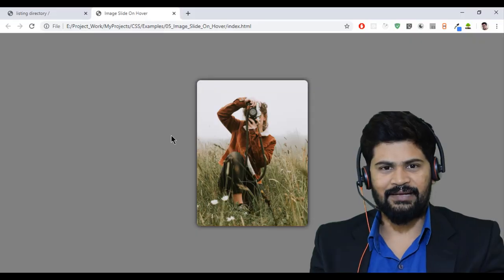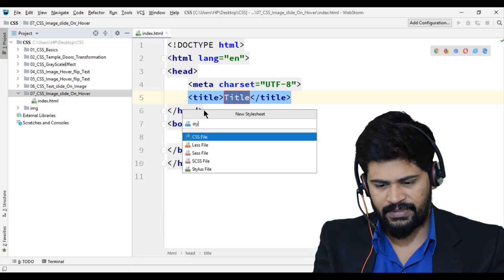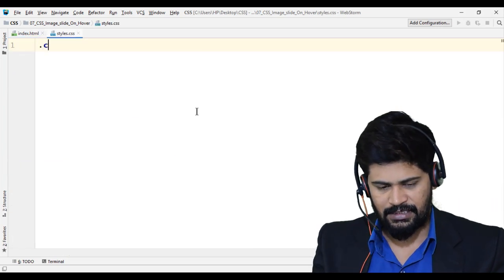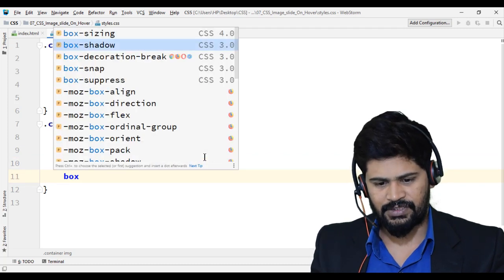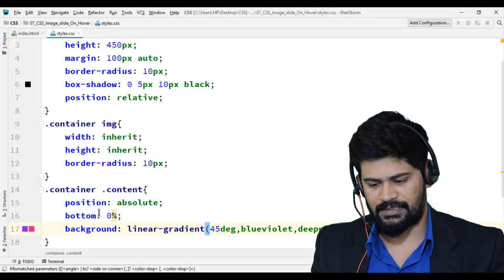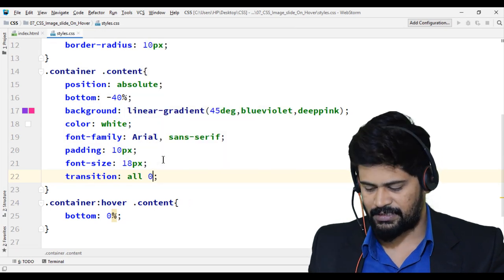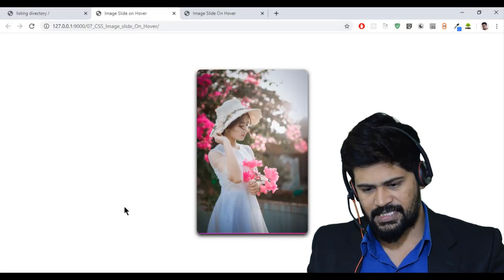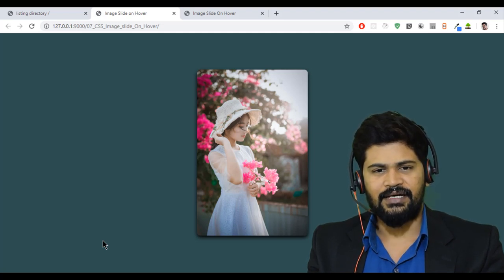12 Image Sliding On Hover | css tutorials for beginners | UiBrains | NAVEEN SAGGAM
12 Image Sliding On Hover | css tutorials for beginners | UiBrains | NAVEEN SAGGAM